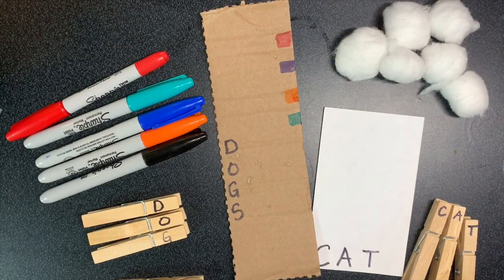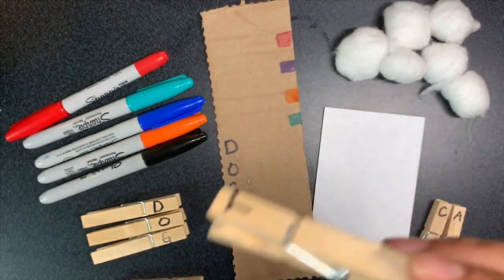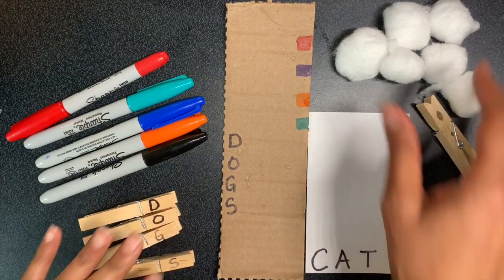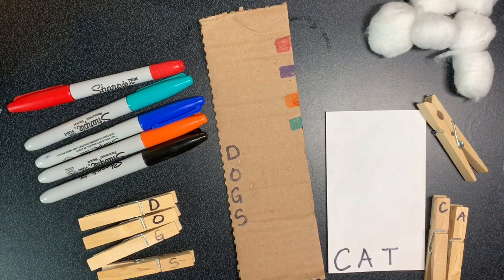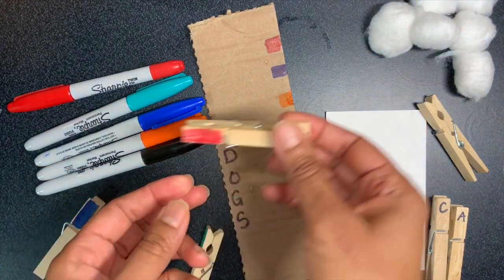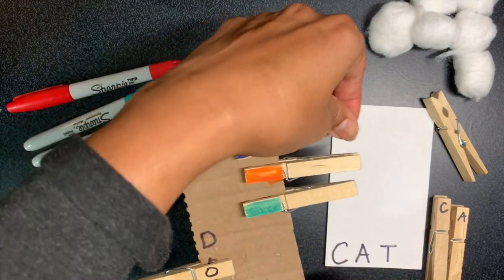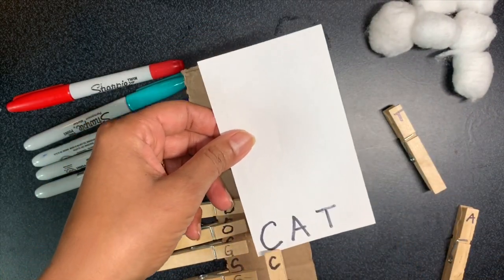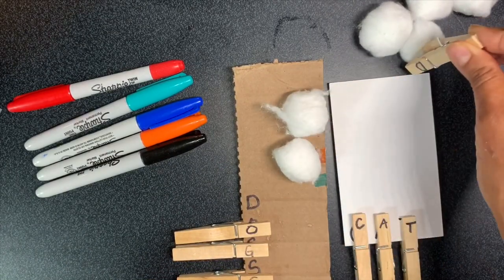Clothespin- Pinch Strength and Bilateral Integration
Clothespin Activity
To encourage strength, tip to tip, key and tripod pinch, crossing the midline, matching, visual perceptual skills
Supplies Needed:
Cardboard
markers
clothespin
cotton balls